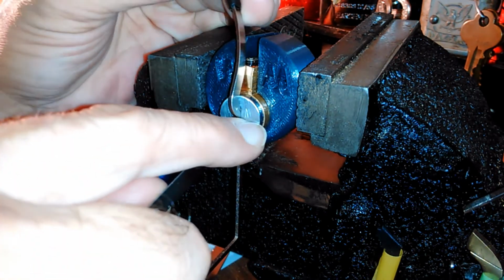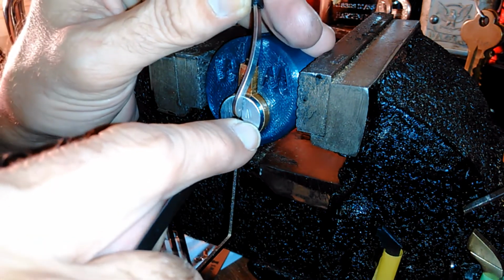(346) #9 is Being Naughty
The challenge lock I made for TriLockAthon challenge #3 is still resisting opening. I gave another 10 minute try on it.